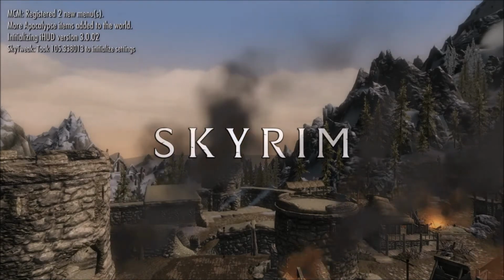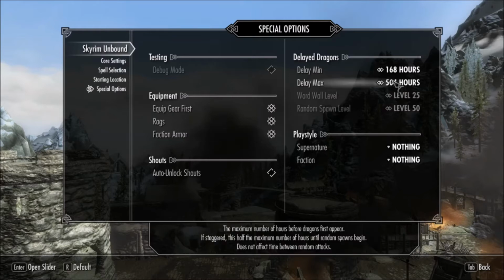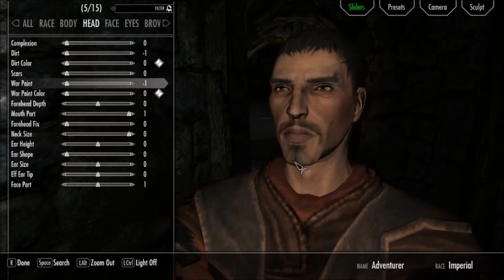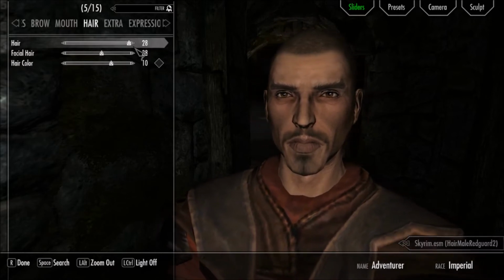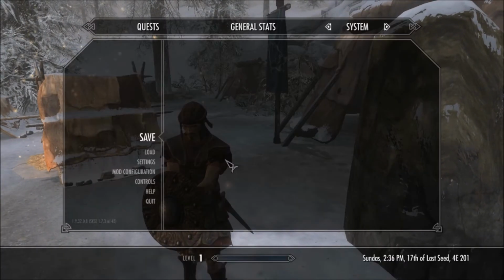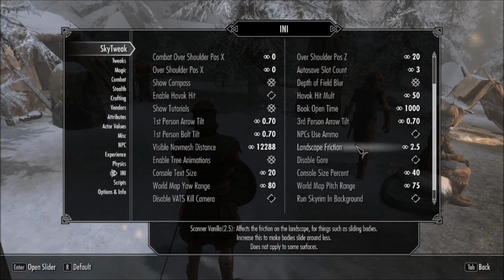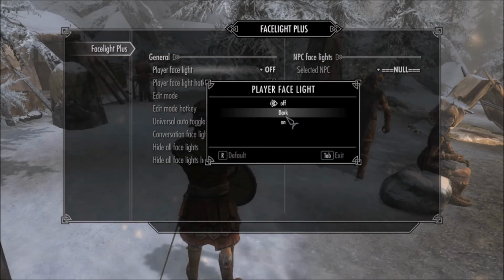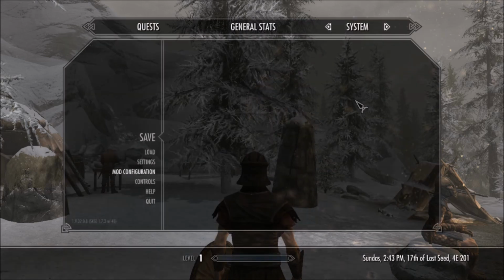Character Crusade Unbound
A quick overview and character creation example using Skyrim Unbound by chinagreenelvis, as it will be used for the Character Crusade Unbound series.